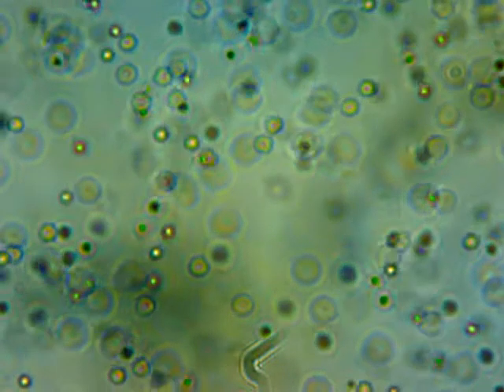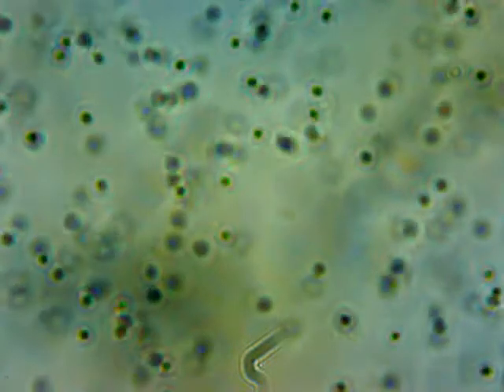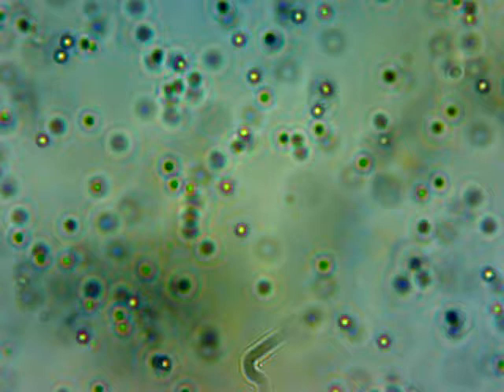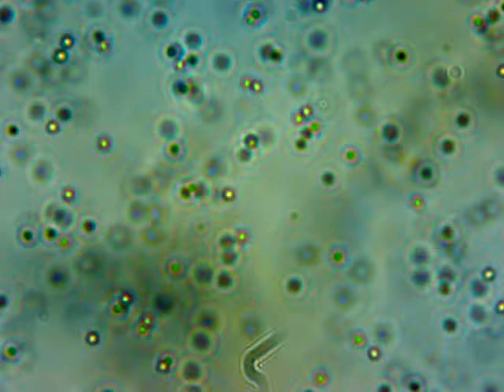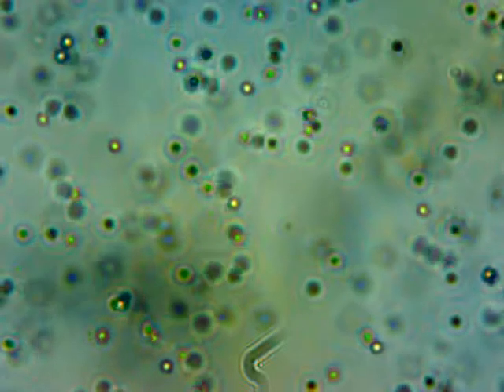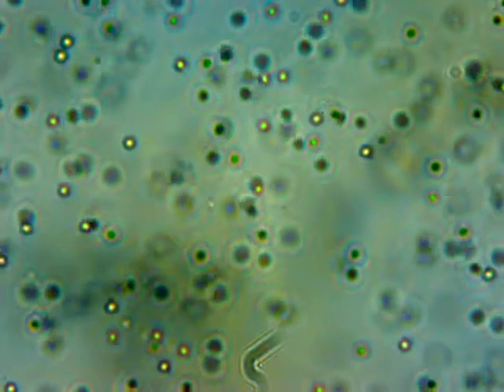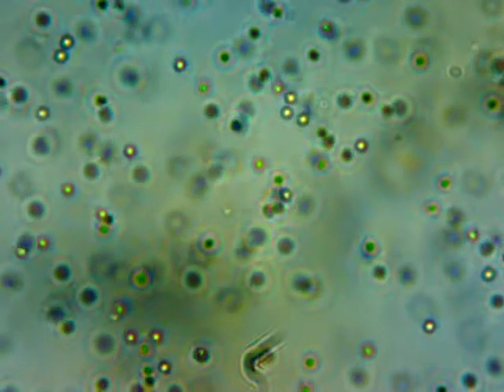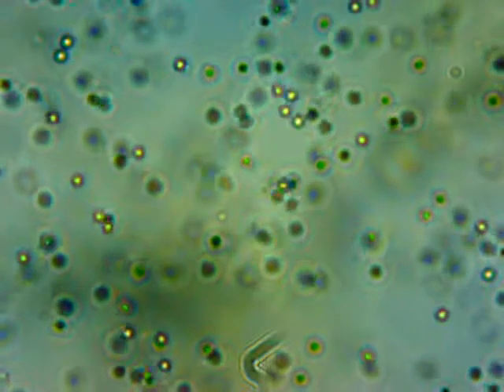Brownian Motion Video 4